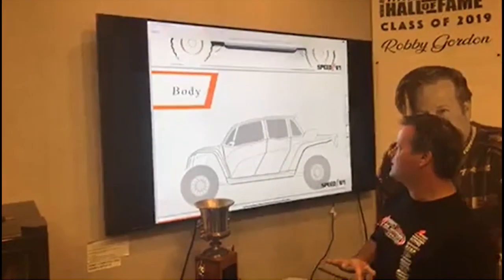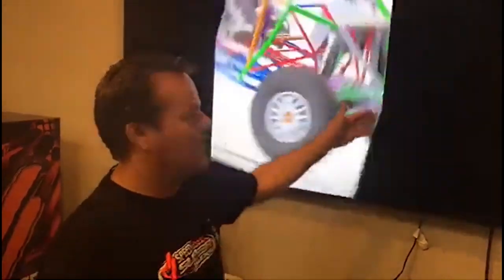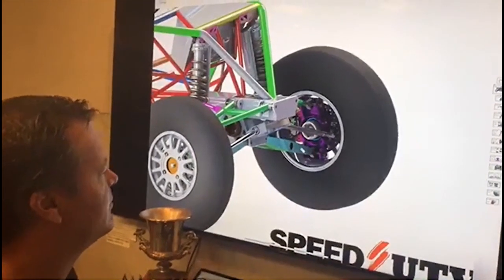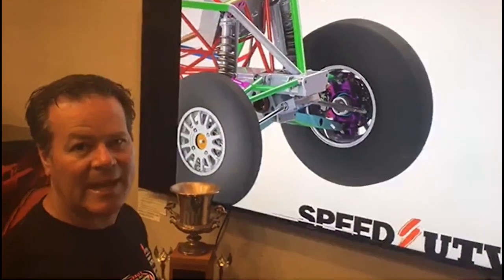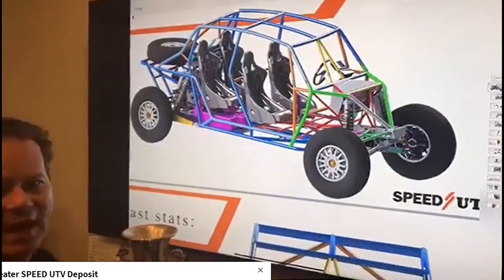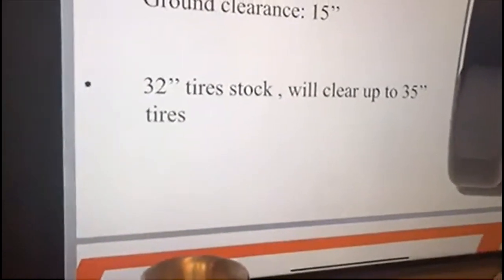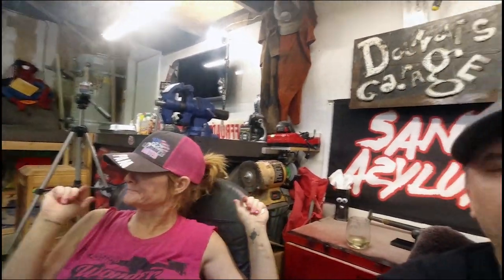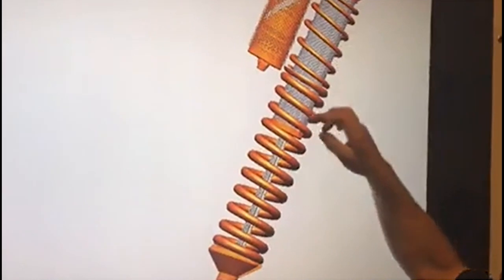Speed UTV – Dandi Discusses Robby Gordon's NEW Ride!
Here's our thoughts on Robby's new SxS - what do you think?!? And as always... We hope you enjoy! And THANK YOU to our amazing subscribers - best on the YouTubes for sure :) If you haven't subscribed yet please do - it really does help us out and we appreciate it more than you know. Links to everything below! Thanks again guys, can't wait to see you in the sand!
mash.thrash.repeat

LINKS & STUFFS!

ADVENTURE.
Darin & Brandi :)